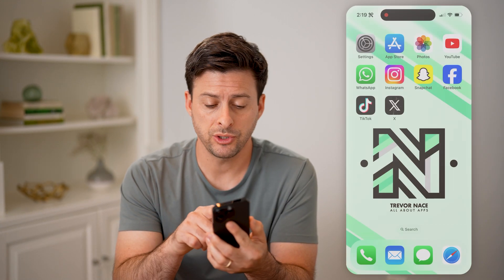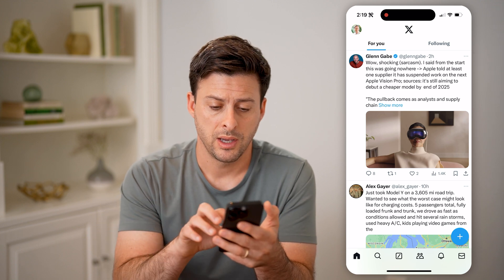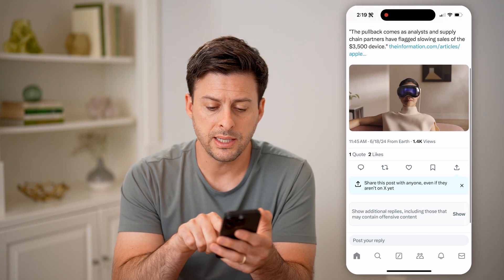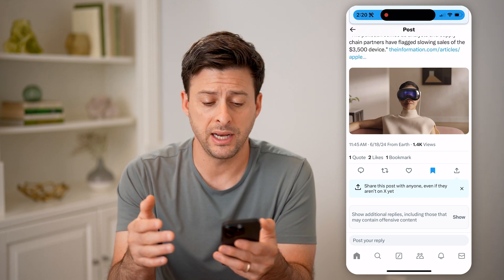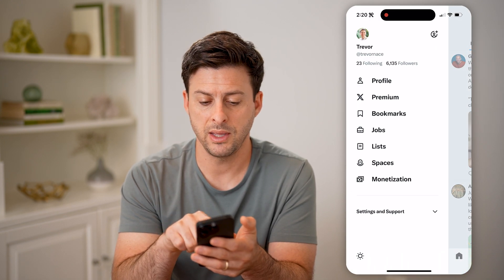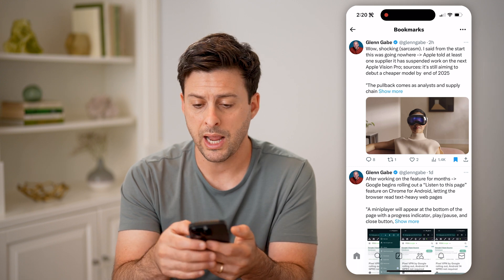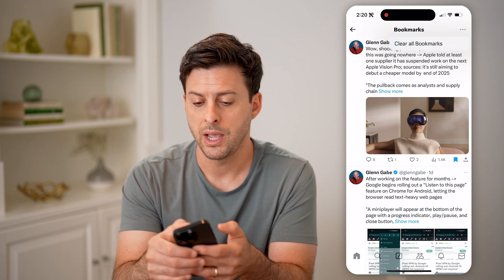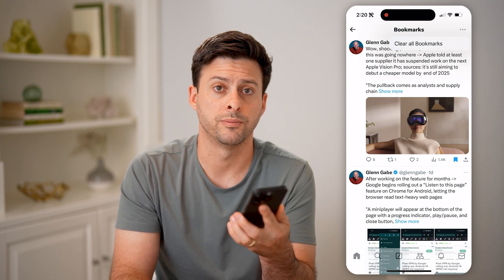How To See Saved Posts On Twitter/X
Here's how to find any posts you saved on your Twitter account if you were saving posts to see later or share with others.